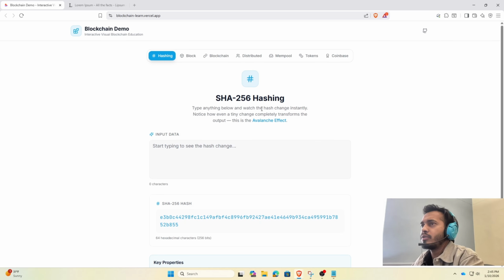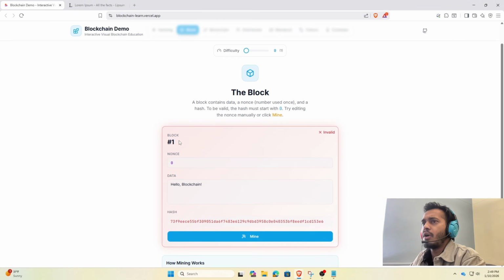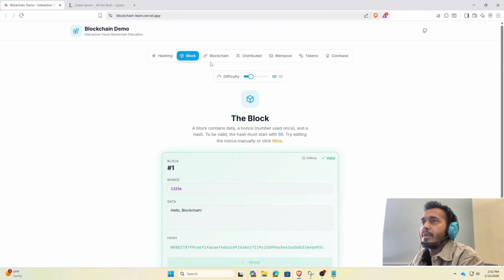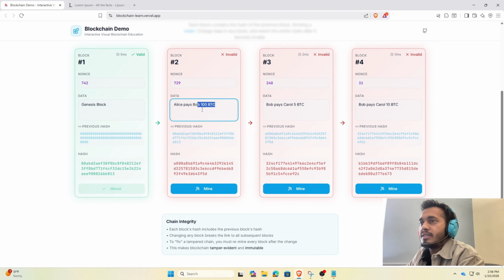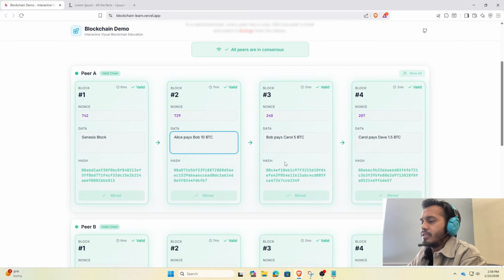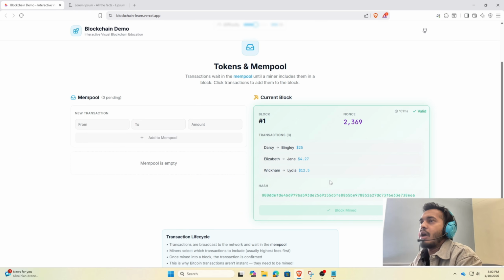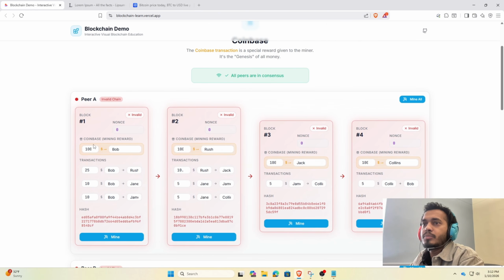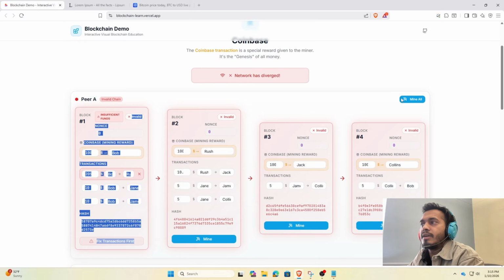How Blockchain Actually Works A Visual Guide (2026)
Stop trying to visualize abstract concepts. In this video, we use an interactive demo to see exactly how a Blockchain works, from the SHA256 hash to the distributed ledger. By the end of this visual walkthrough, you won't just know what a blockchain is—you'll understand exactly why it's unbreakable.

Inspired by Anders Brownworth's legendary blockchain demo (check the original interactive version